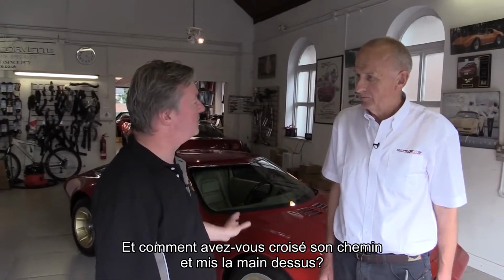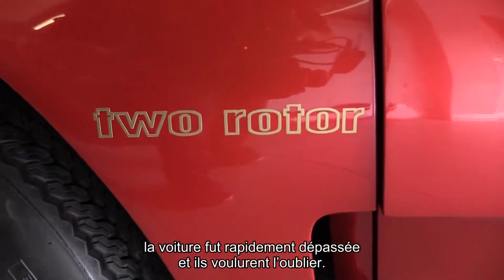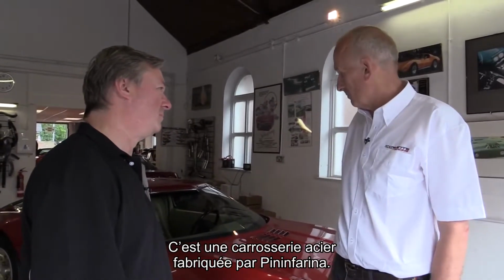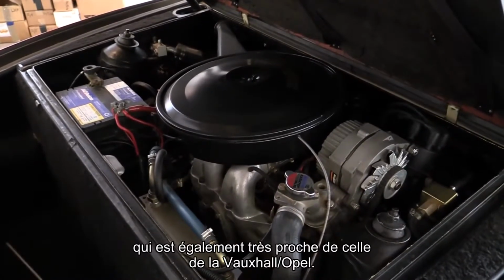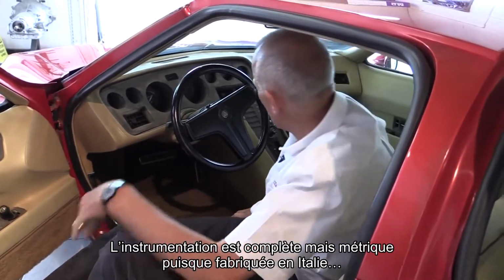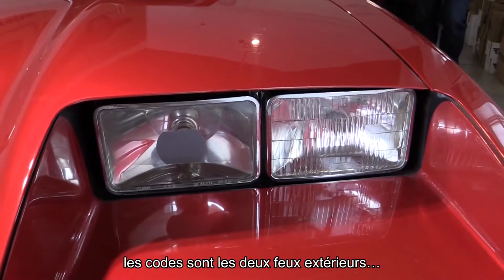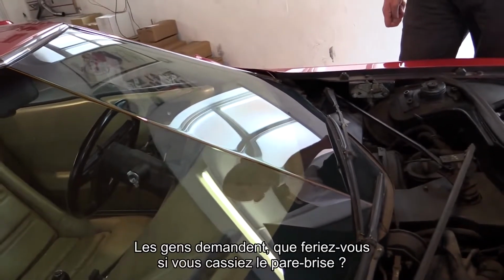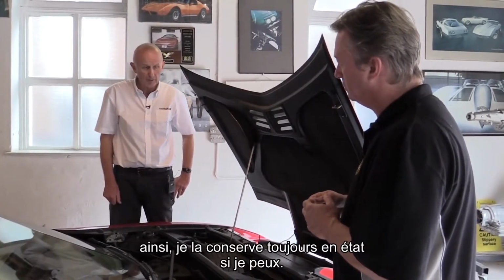CWB XP897 GT – VOST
Le « Corvette Web Blast » de Rob Ashard avec Tom Falconer et la seule Corvette XP897 GT de 1973; sous-titré en Français.